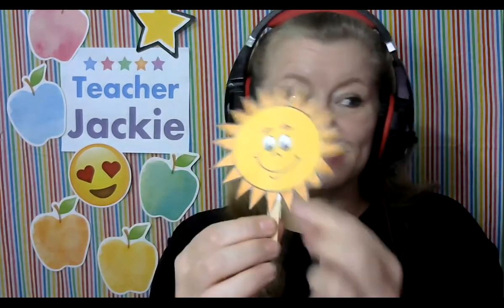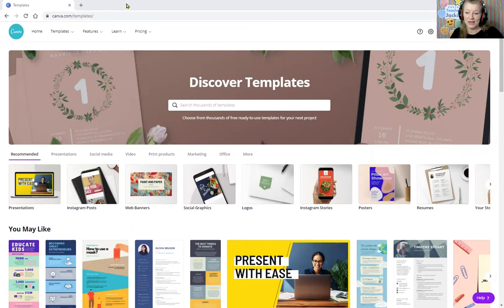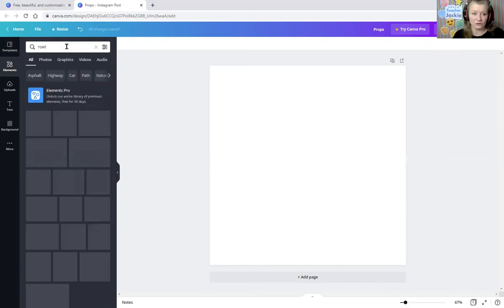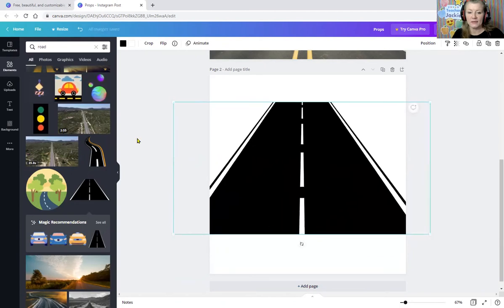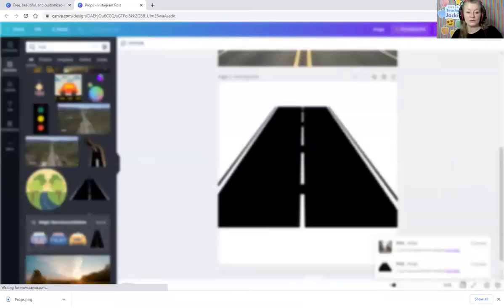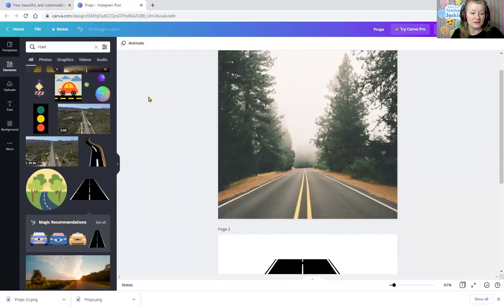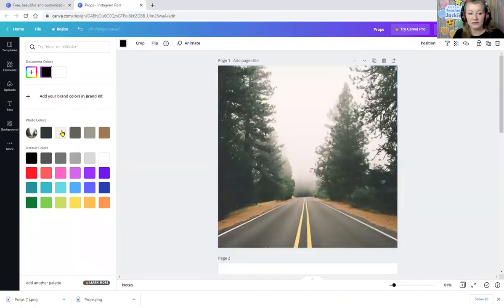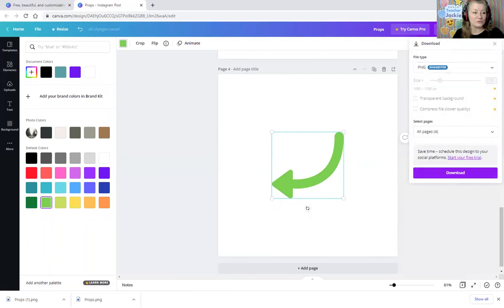Props in a pinch | ESL Online Teacher | Make Money